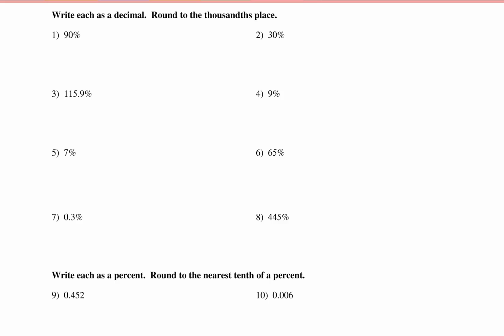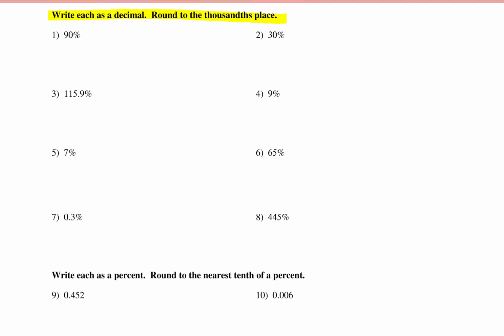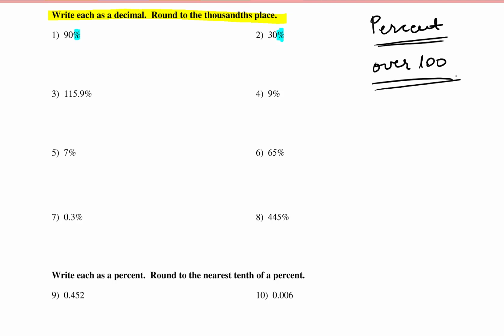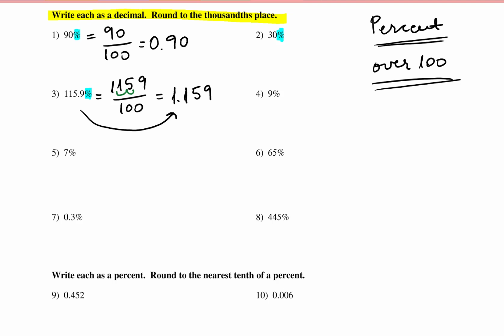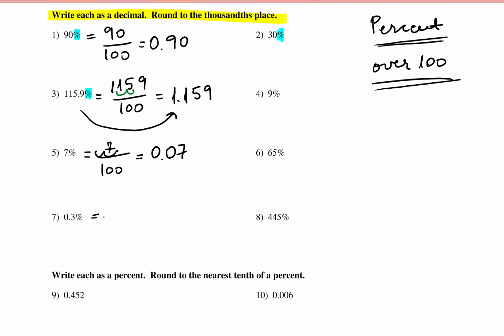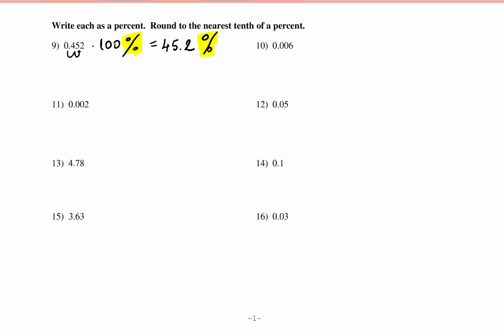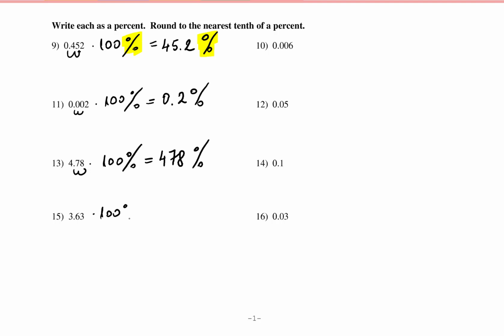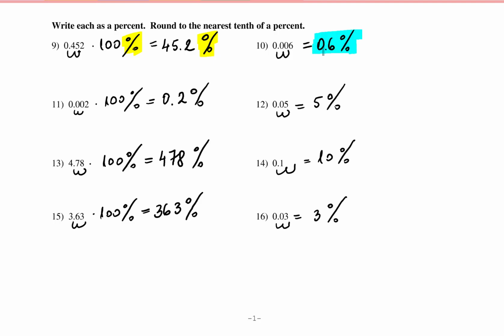Convert percentages to decimals and decimals to percentages